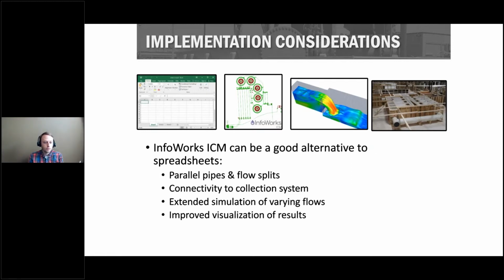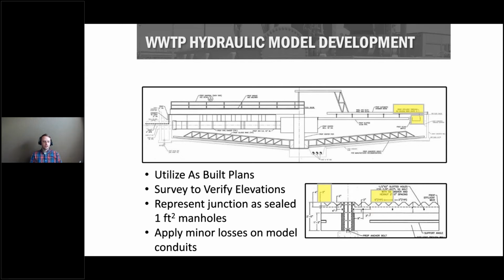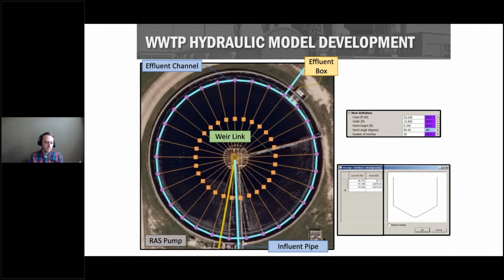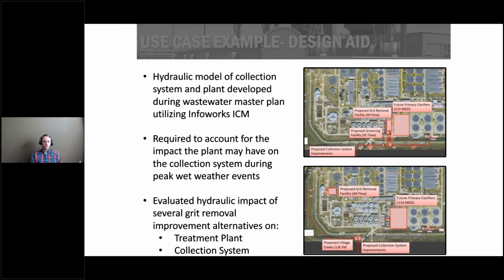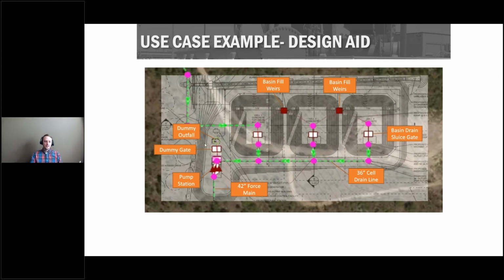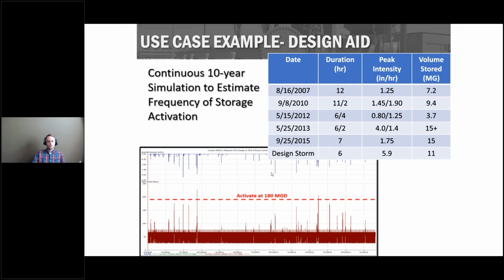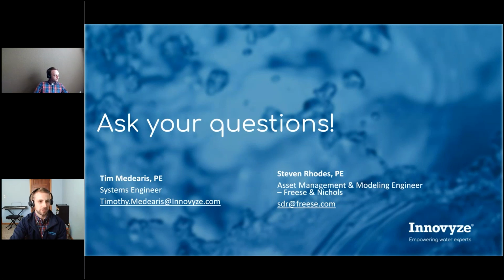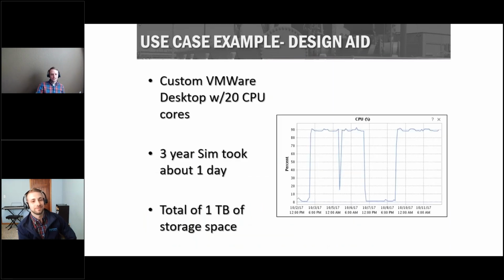Water Talk | Freese & Nichols Presents InfoWorks ICM for Texas Utilities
For this edition of Water Talks, we welcome Steven Rhodes of Freese & Nichols.

InfoWorks ICM is widely used for large scale, city wide or larger modeling scenarios, but did you know it can be applied to treatment plant modeling as well? Learn how Freese & Nichols utilize InfoWorks ICM to develop and calibrate hydraulic models of WWTPs to perform capacity assessments and aid in designing new treatment processes for Texas utilities.

InfoWorks ICM (Integrated Catchment Modeling) enables the hydraulics and hydrology of natural and man-made environments to be incorporated into a single model. It is the first integrated modeling platform to incorporate both urban and river catchments, with full integration of 1D and 2D modeling techniques both below ground and above ground.